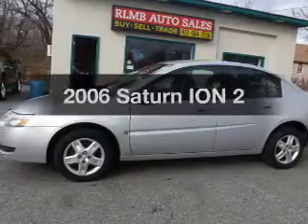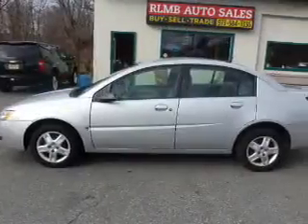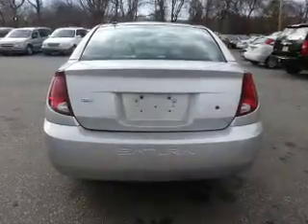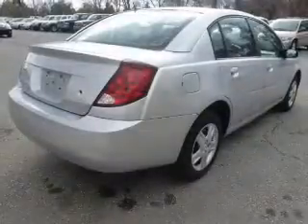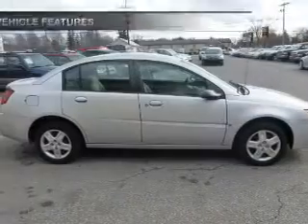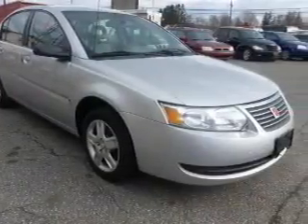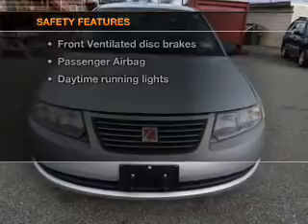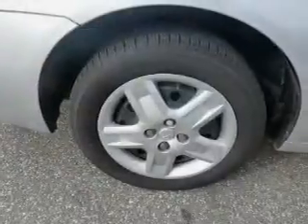2006 Saturn ION - Kenvil NJ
Year: 2006
Make: Saturn
Model: ION
Trim: 2
Engine: 2.2 liter inline 4 cylinder 16 valve
Transmission: 4-Speed Automatic
Color: Silver
Mileage: 45430
Address: